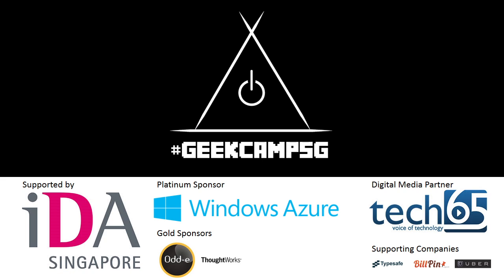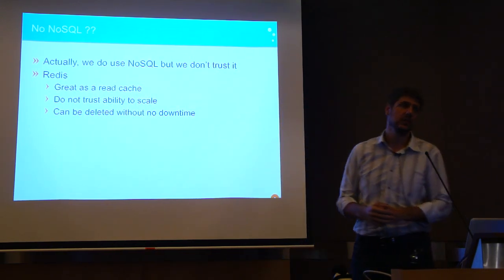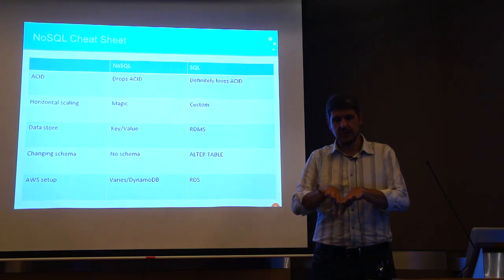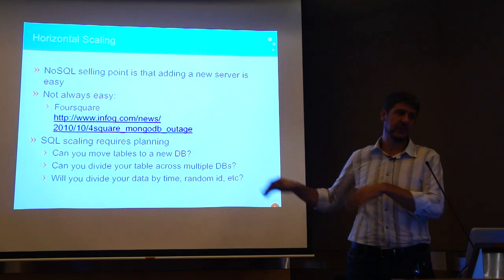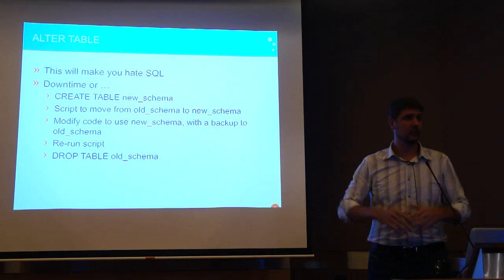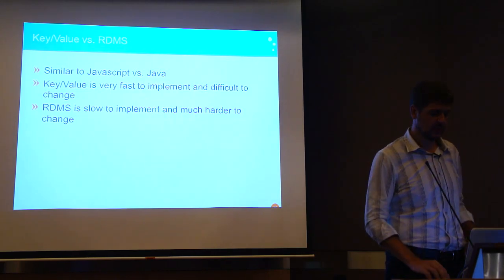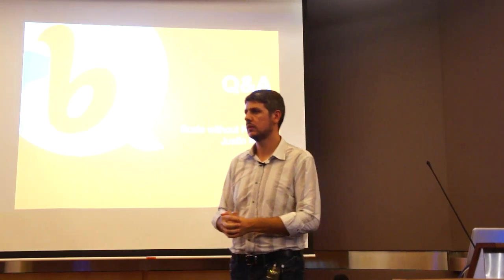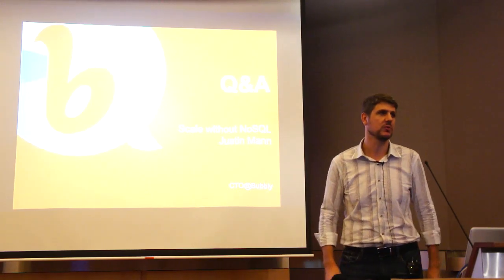Scale without NoSQL by Justin Mann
This talk was recorded at GeekCampSG 2013 on 7th September 2013.